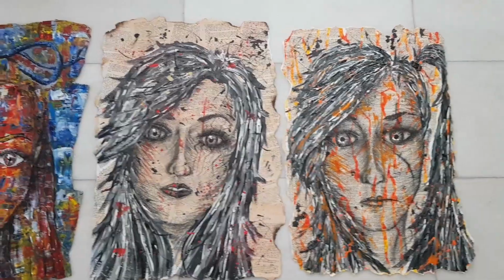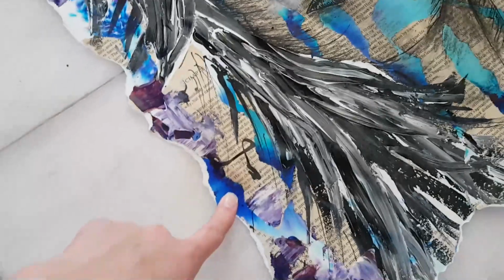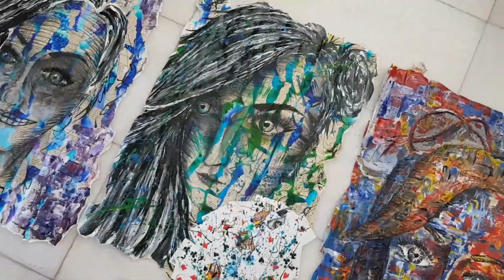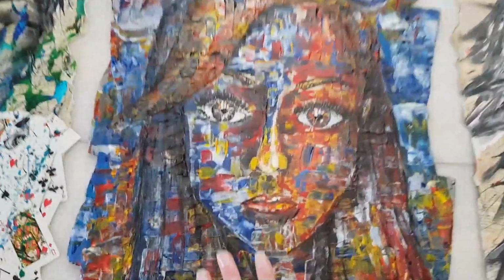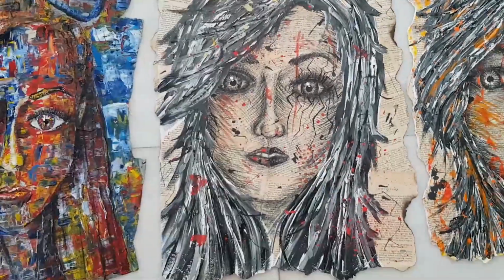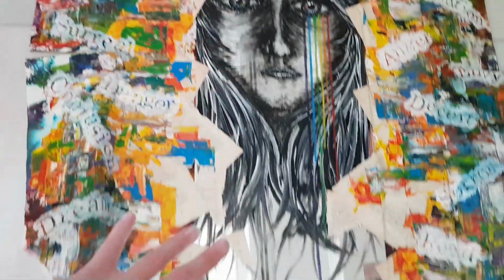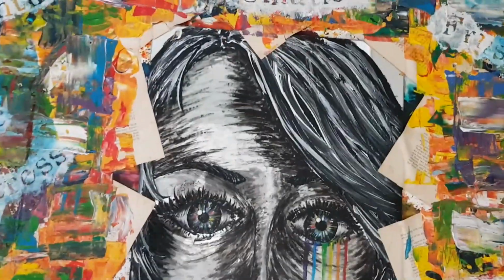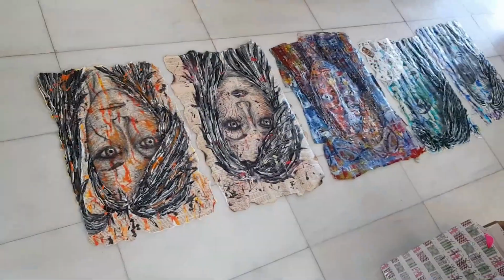A* GCSE Art Large Scales // (FULL MARKS!) Yr 11 Coursework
My A* GCSE Year 11 Coursework large scale pieces!

Thanks Peeps xx